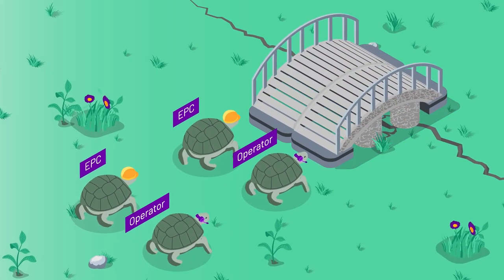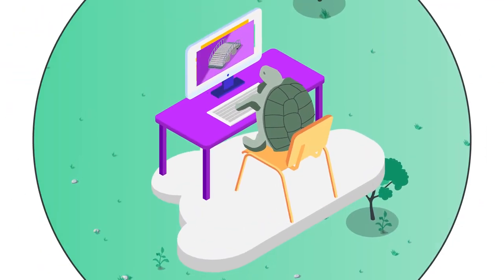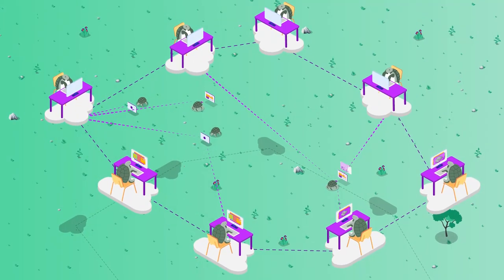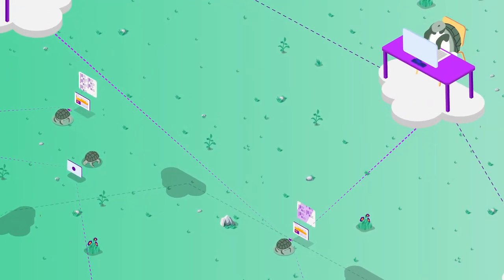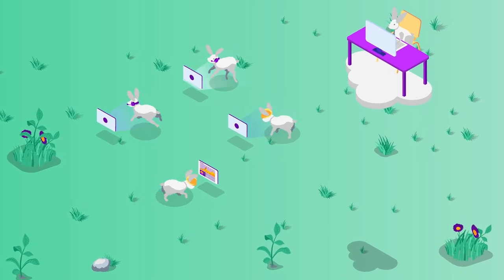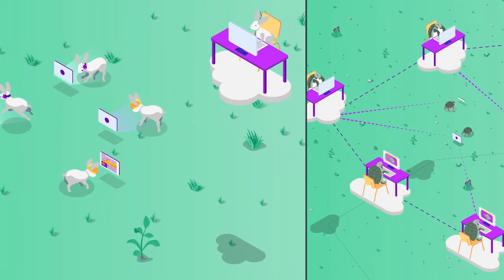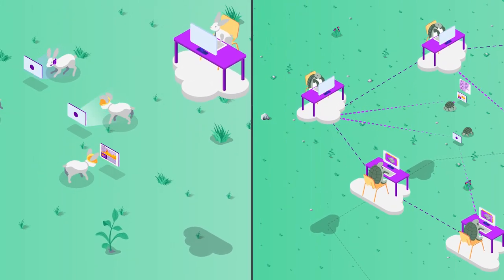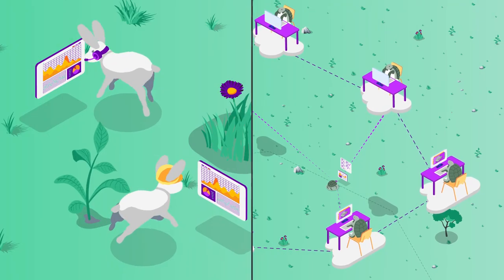The race for project delivery is on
When it comes to capital projects, moving fast is critical, but only if you're moving in the right direction. To deliver your projects on time and on budget, the best approach to engineering is always the data-centric approach.
Watch our new video and learn how you can increase efficiency, reduce waste and help engineers save 30% to 50% of their time.